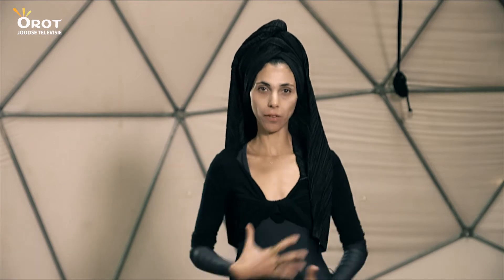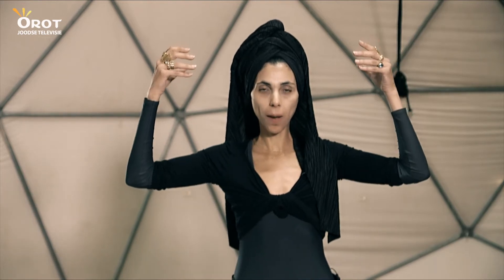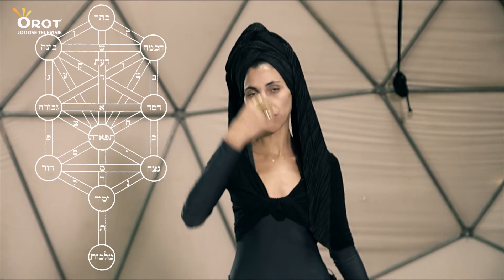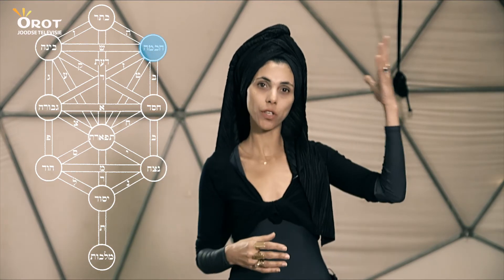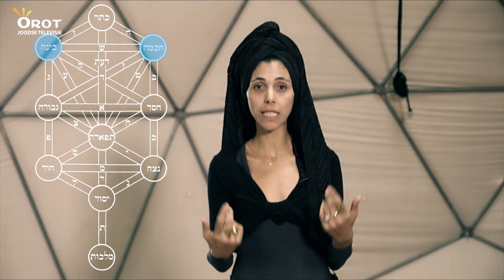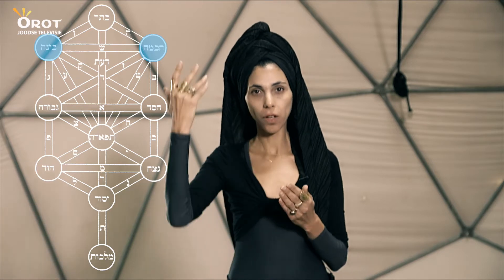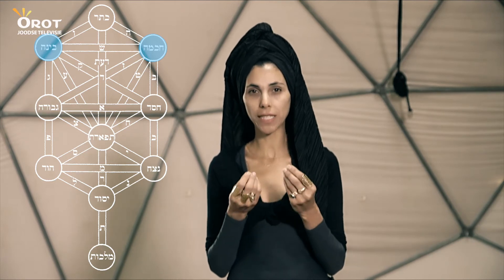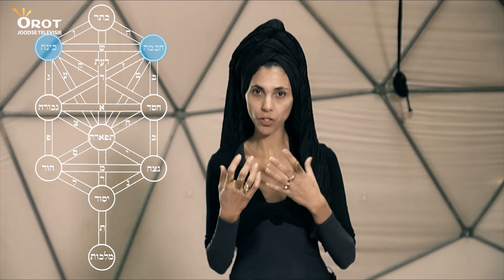Het belichamen van de letter 'Hey'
De letter "Hey" in AlefBet Stretch.
Kabbalah Meditatie en Beweging: Het belichamen van de verborgen krachten van de heilige Hebreeuwse letters.
Gepresenteerd door Dekelyah Winer